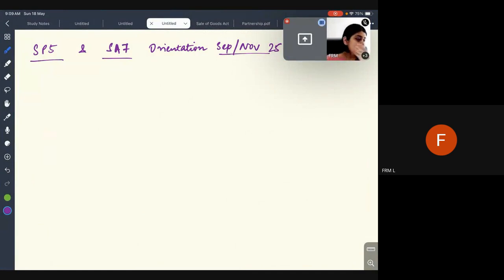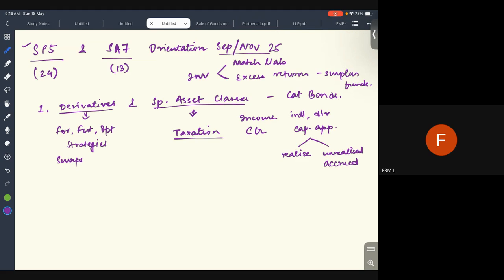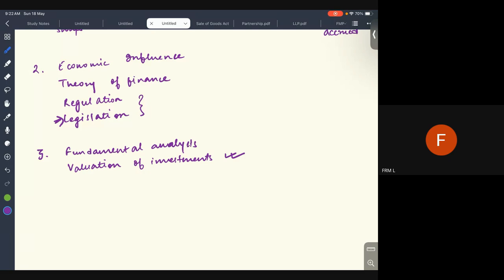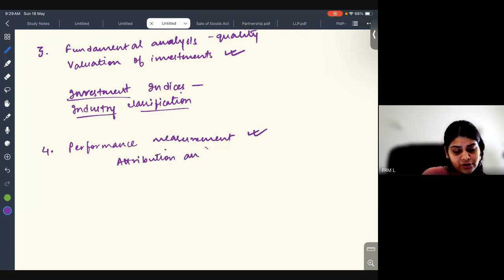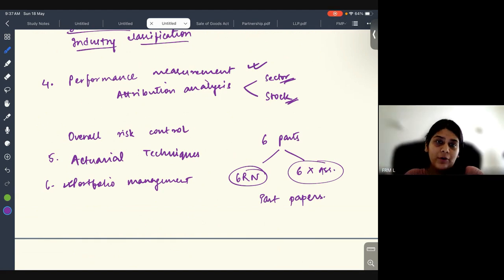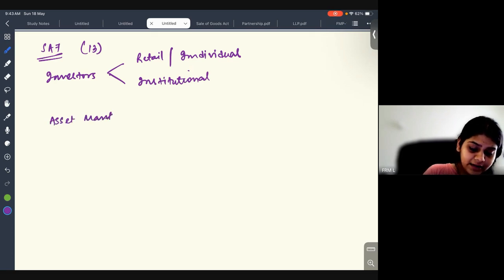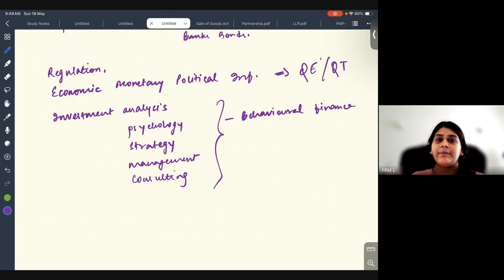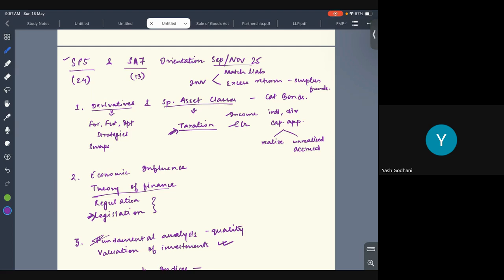SP5 & SA7 Orientation Session | Actuarial Guidance by CA FIA Vandita Sarda